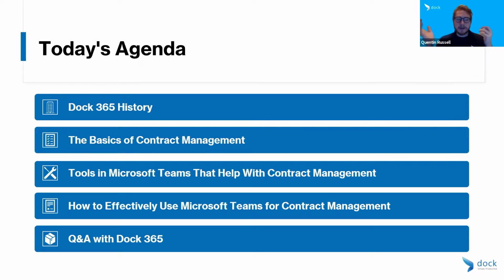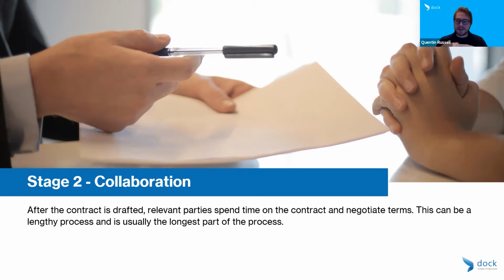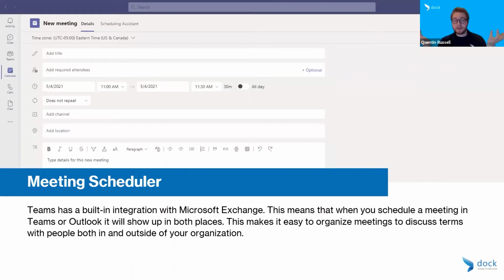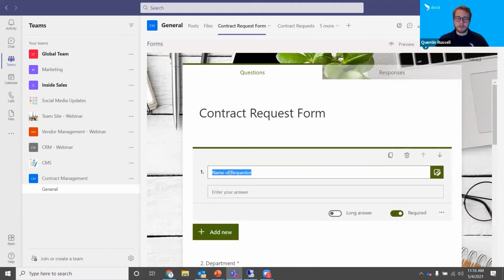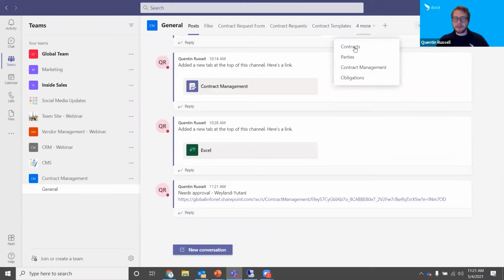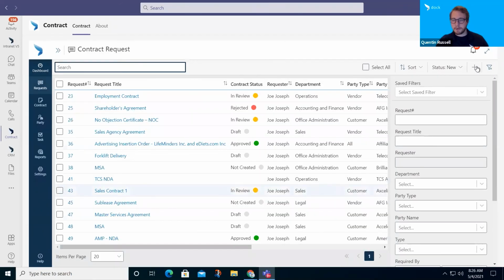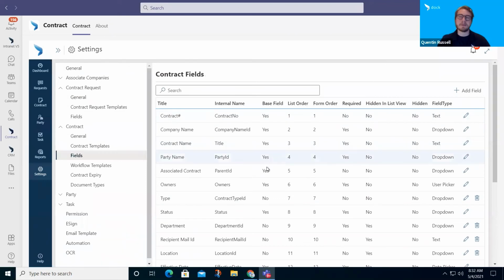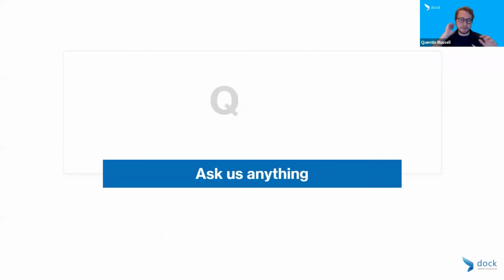How to Use Teams for Contract Management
We can show you how you can take Microsoft Teams and turn it into an effective contract management platform. In this free webinar, we'll be covering the basics of contract management, what tools Teams has to offer, and how you can use those tools to improve contract life cycle management at your organization.

Chapters in this webinar:

00:49 Today's Agenda
02:10 Introduction to Dock 365
03:39 The Basics of Contract Management
10:16 Tools in Microsoft Teams that Help with Contract Management
15:36 How to Effectively Use Microsoft Teams for Contract Management
37:12 Q&A with Dock 365